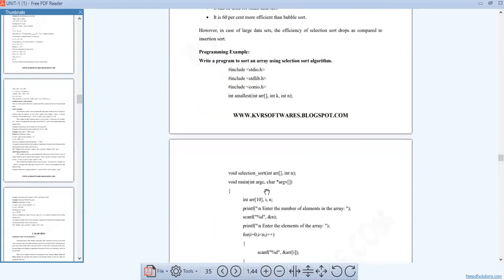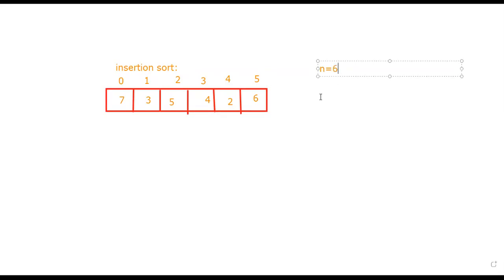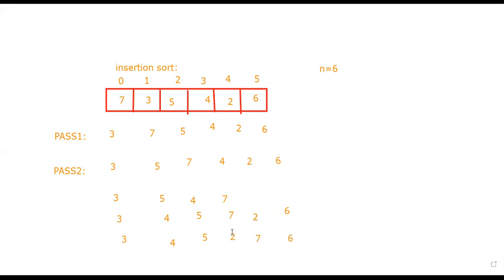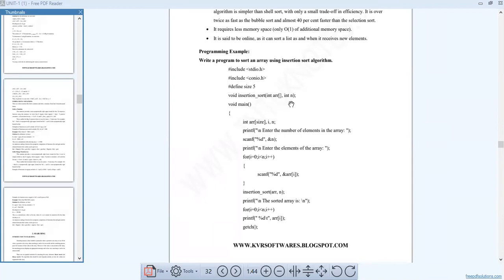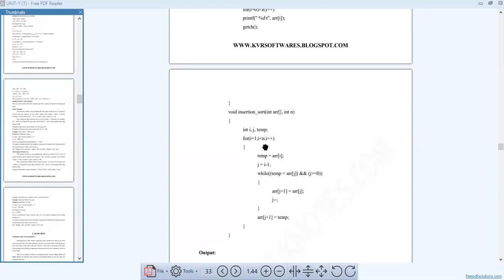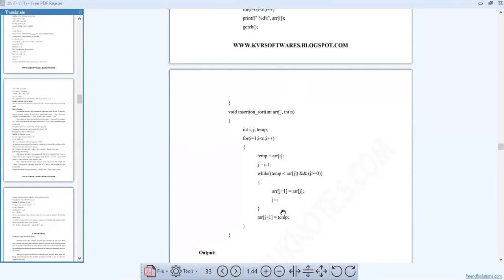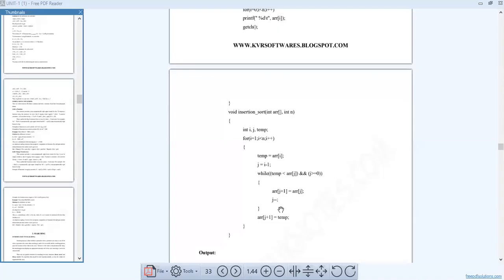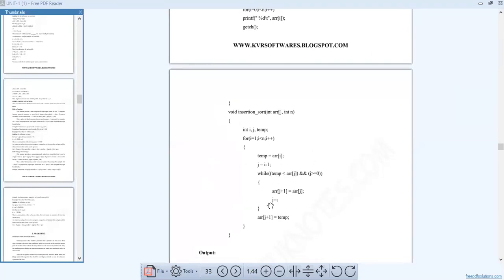10 implementation of sorting